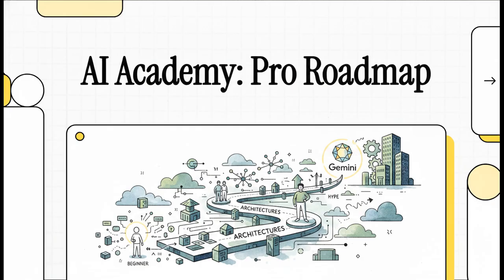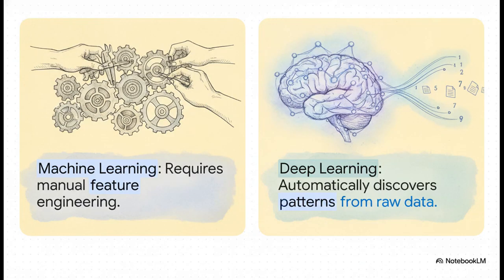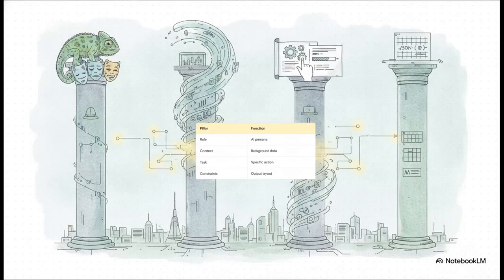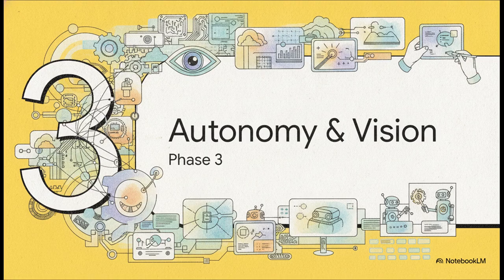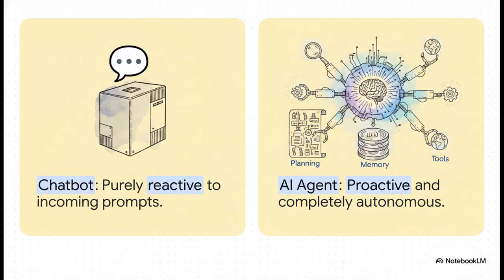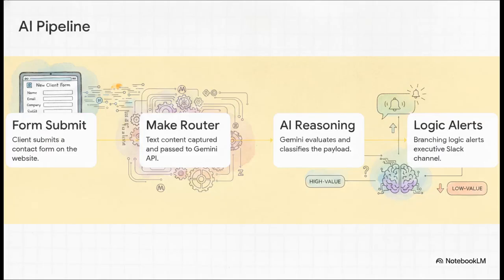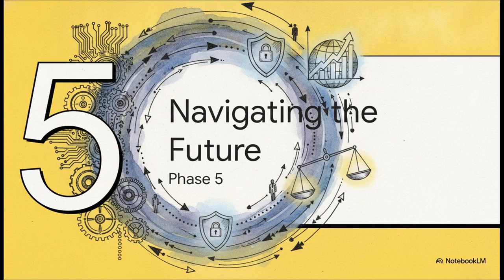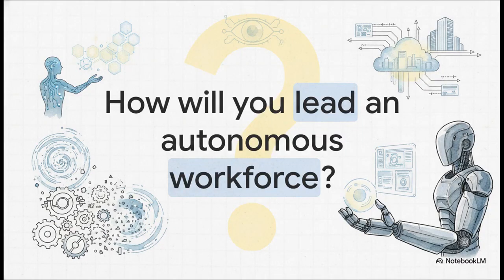Your First AI Learning Roadmap (No Overwhelm)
Follow a clear AI learning roadmap from first concepts to practical agents.
For beginners and operators who want an ordered path without overwhelm.

What you'll learn:
• What to learn first, second, and third
• How to build skills in a practical sequence
• When to move from prompting to agents